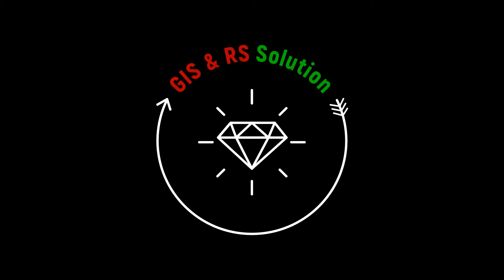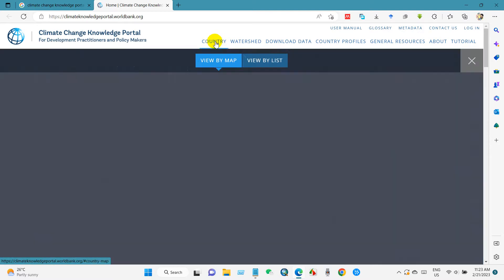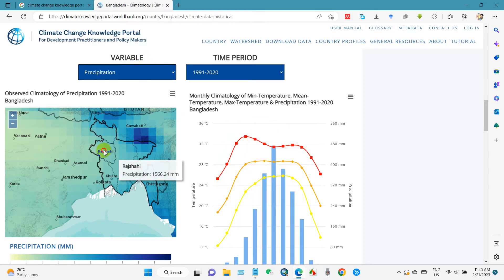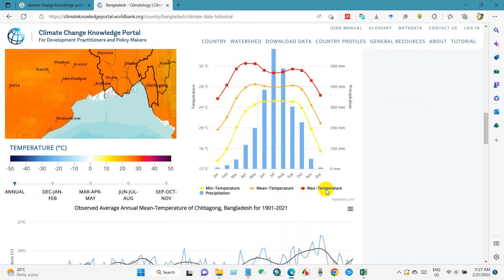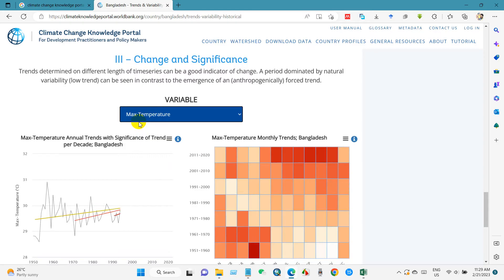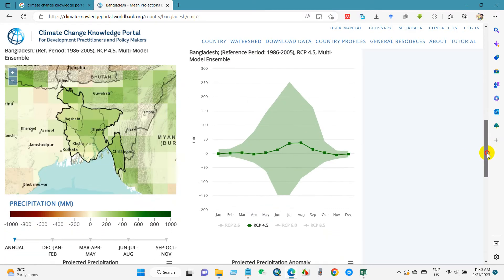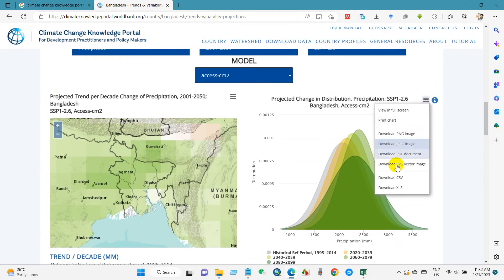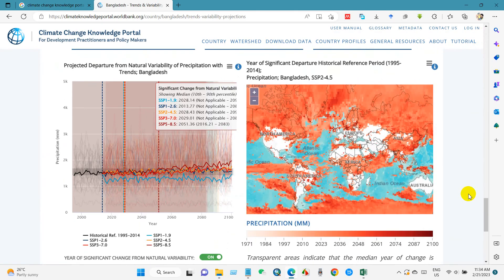Download Present and Future Climate Data 1901 to 2099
Today's topic is how to download climate data, both present and projected, from the World Bank website. You can get present climate data from as far back as 1901 up until 2021, as well as projected data up to the year 2099. I mean you will be able to download more than 100 years’ data and the best part is that all of this data can be downloaded free of charge. However, if you want to use this data, it's important to properly acknowledge the World Bank through citation.